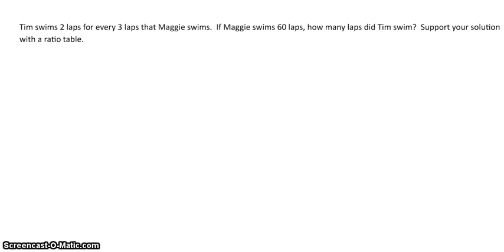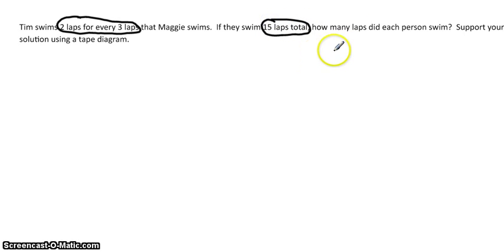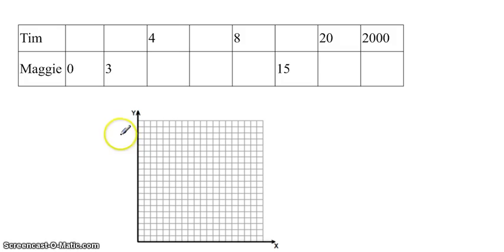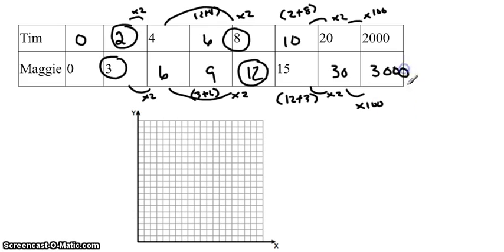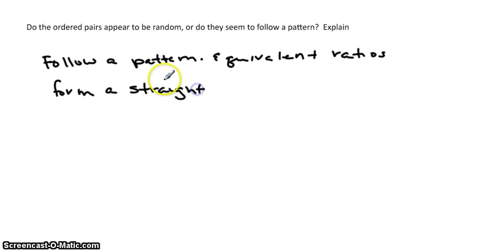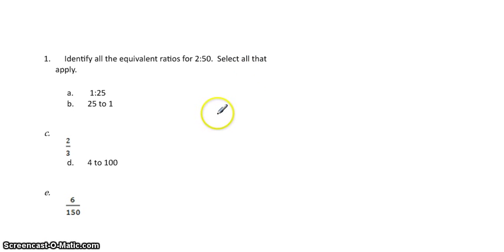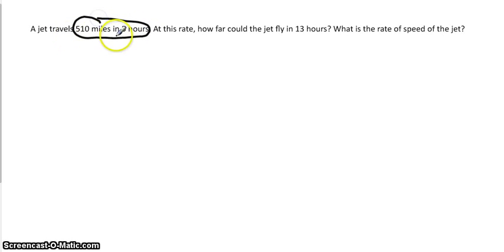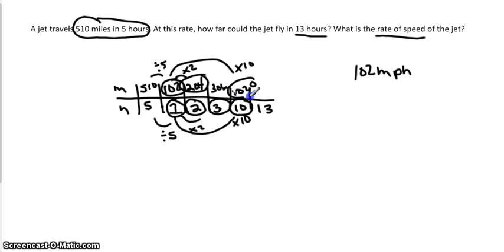Outcome A questions 1 to 7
Solutions to study guide